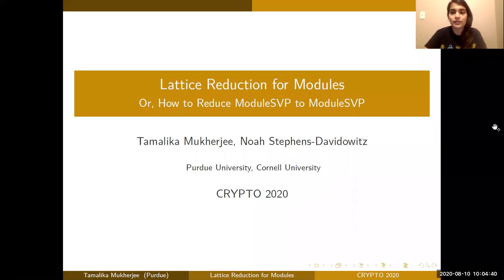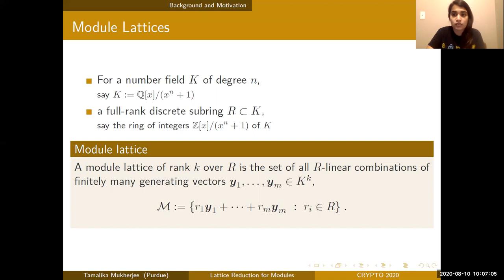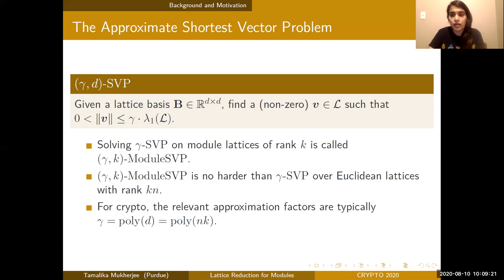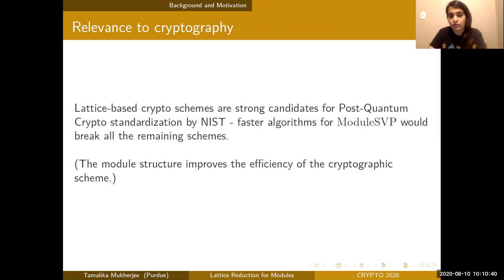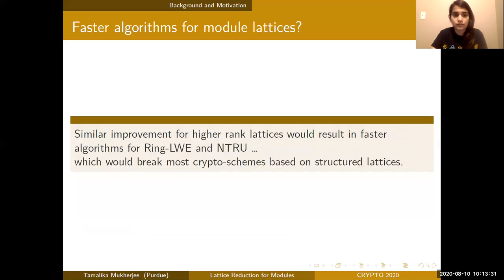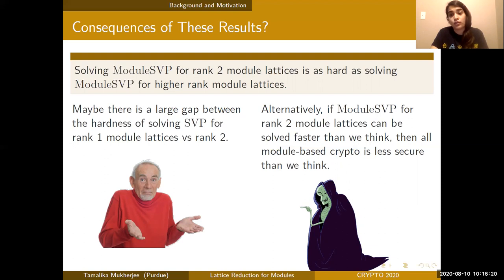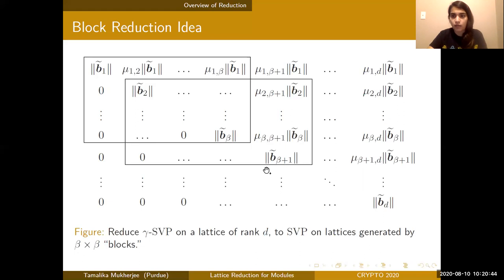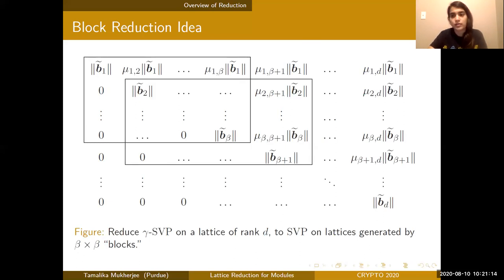Lattice Reduction for Modules, or How to Reduce ModuleSVP to ModuleSVP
Paper by Tamalika Mukherjee, Noah Stephens-Davidowitz presented at Crypto 2020